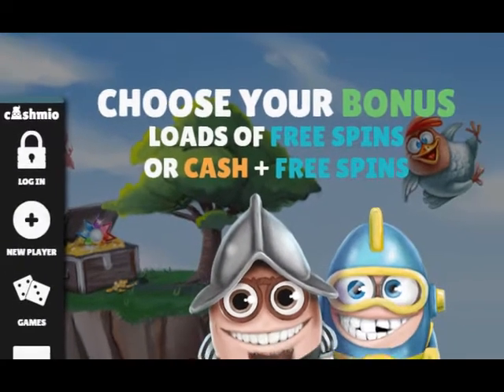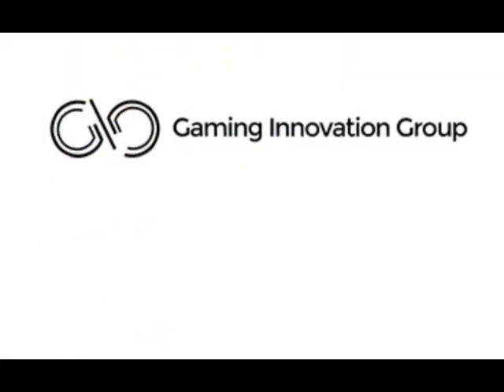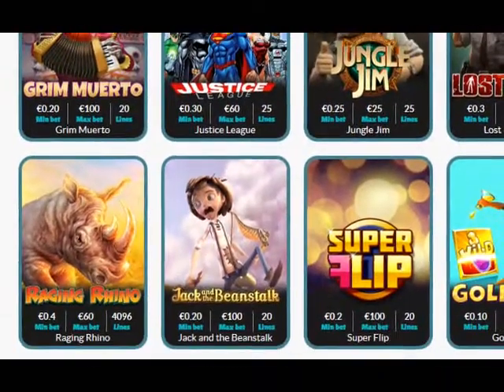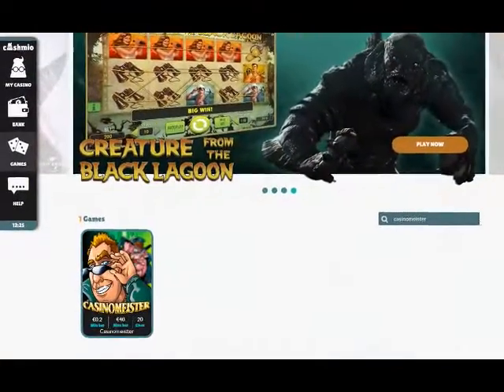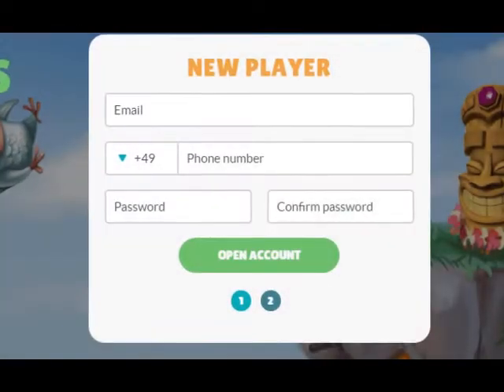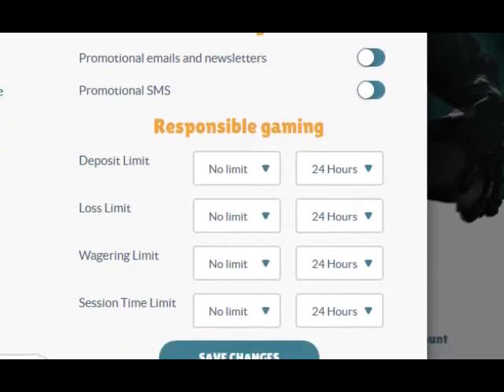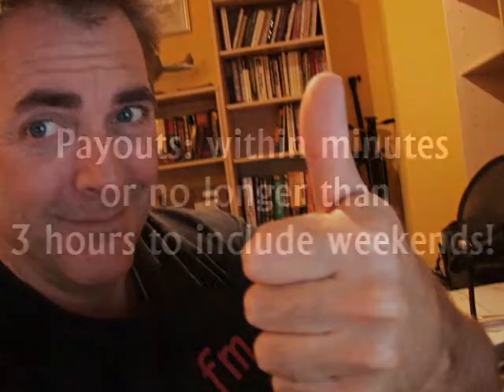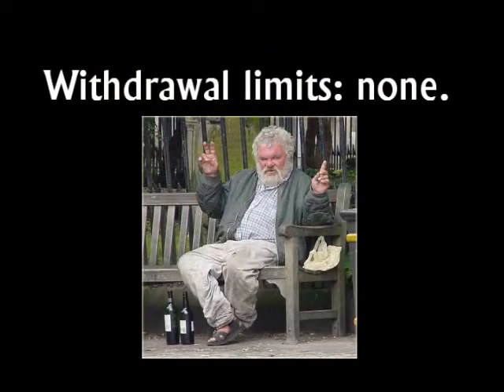Cashmio Casino Review by Casinomeister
Casinomeister's review on Cashmio casino - payout times, withdrawal limits, all this and more!